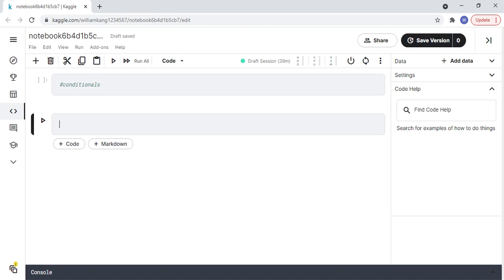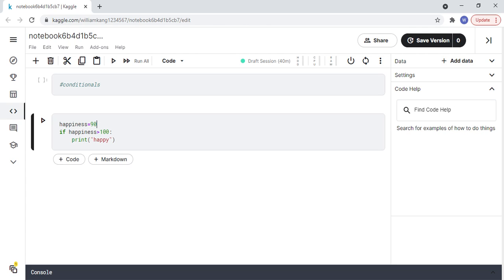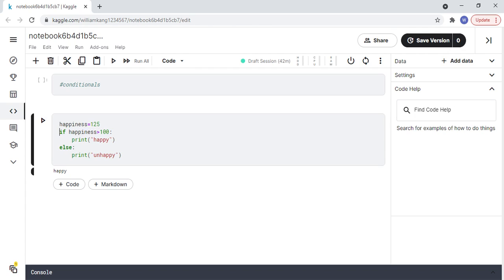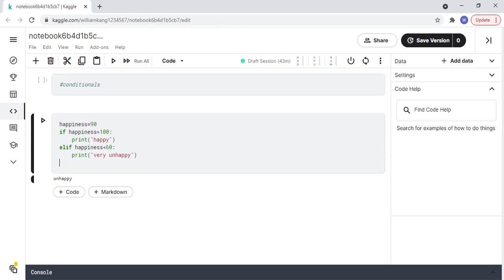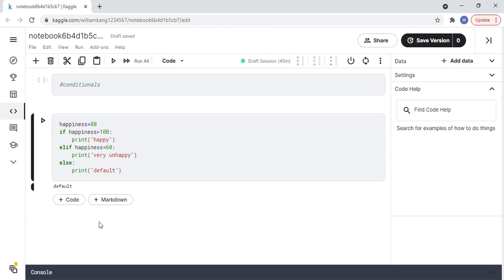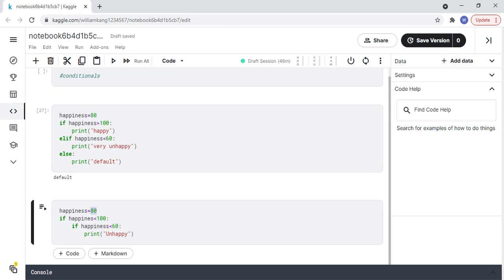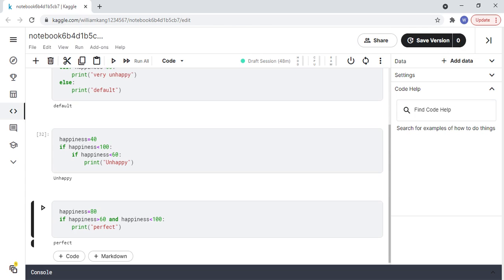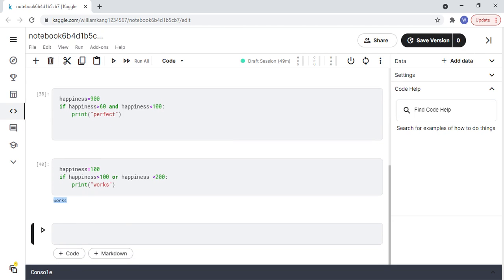Python Conditionals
by William Kang